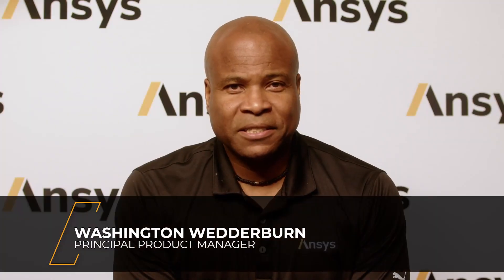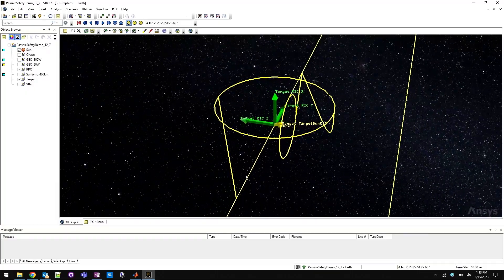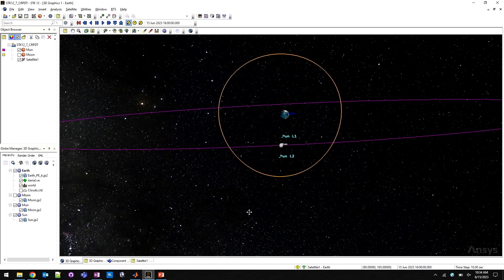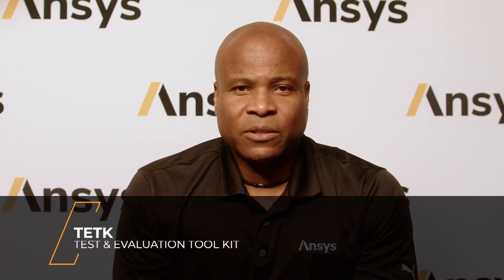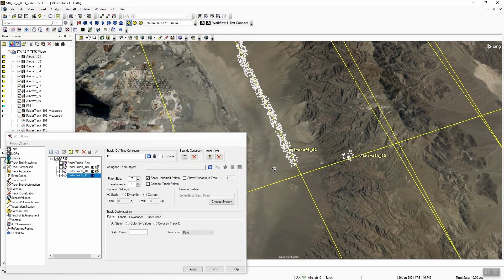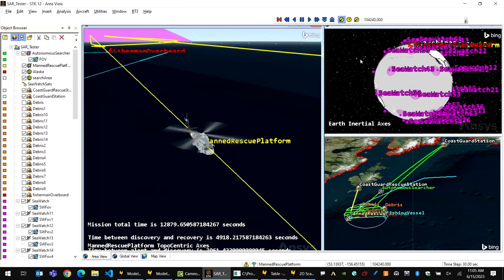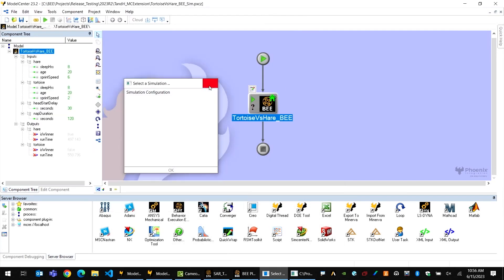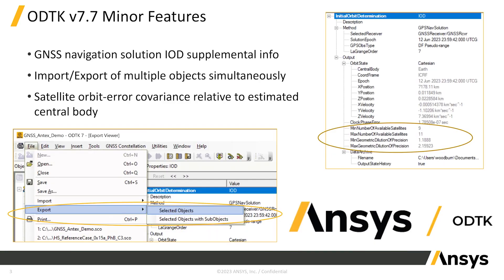What's New In Ansys 2023 R2: Ansys STK and ODTK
2023 R2 primer for Ansys STK and ODTK. In this video, Washington Wedderburn, Principal Product Manager for Systems Tool Kit and Orbital Determination Tool Kit, discusses Cis-Lunar Mission Enhancements, Improved On-Orbit Safety of Flight Analysis, and Advanced MBSE Behavior Modeling.